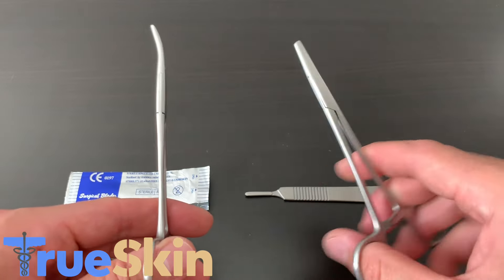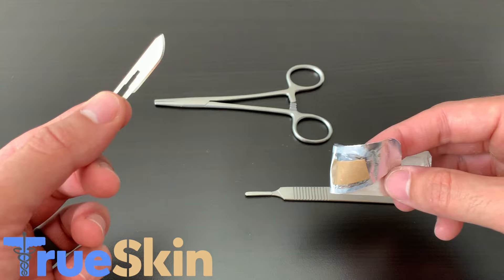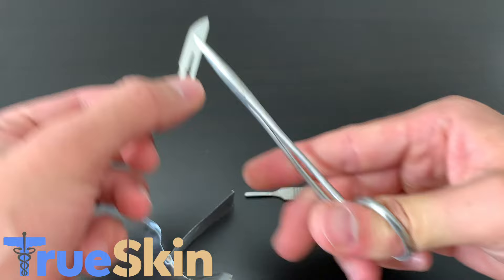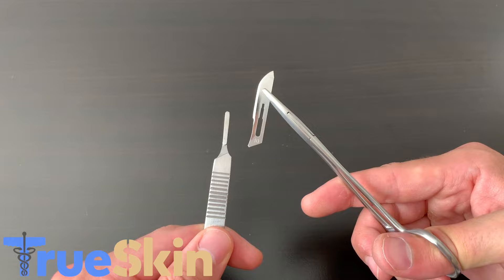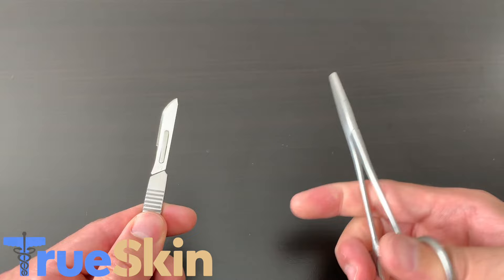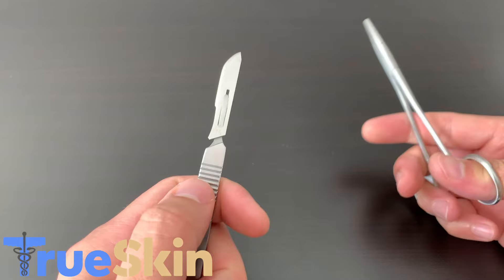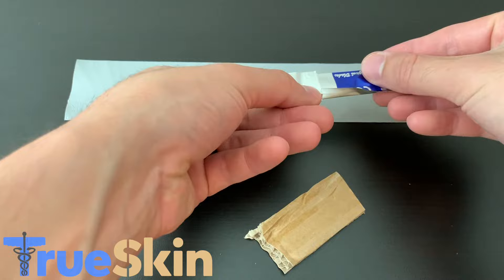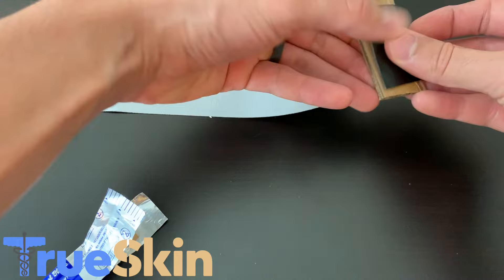How to Insert and Remove a Scalpel Blade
The True Skin Suture Kit is the best way to develop your suturing skills.